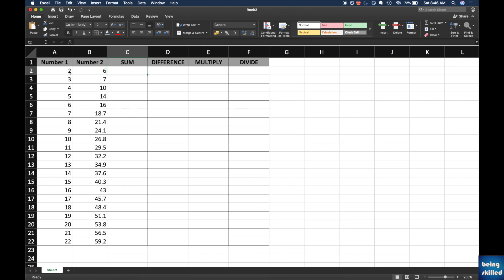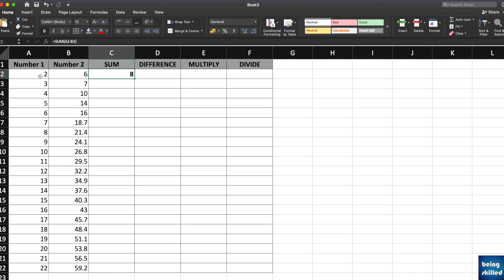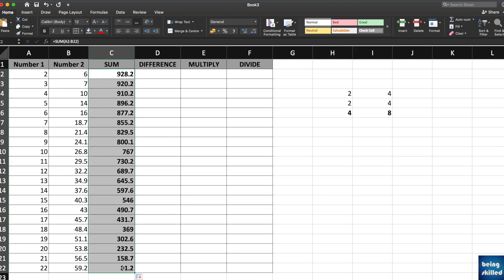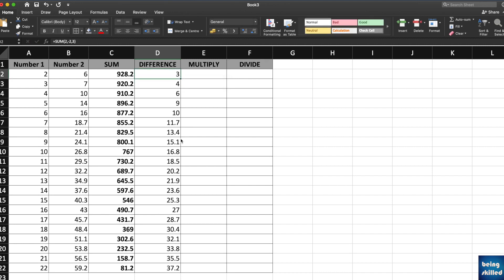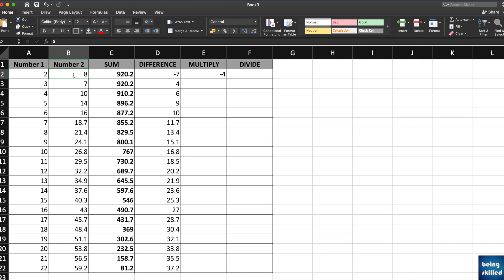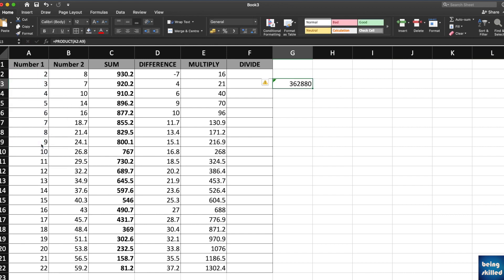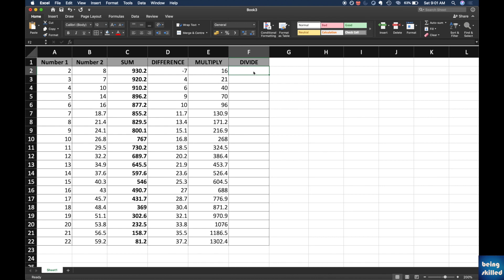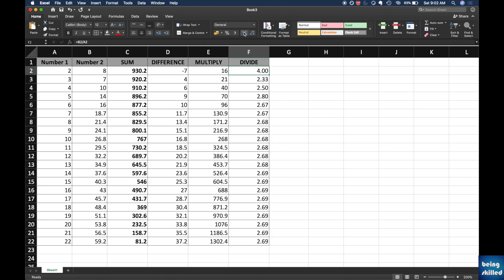How to add, subtract, multiply, divide numbers in Microsoft Excel, LibreOffice Calc, Google Sheets?